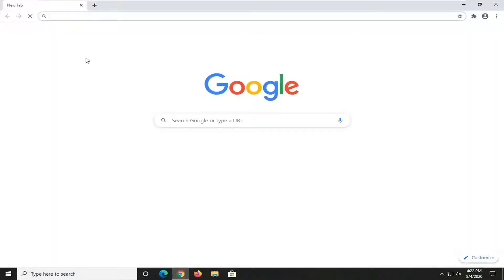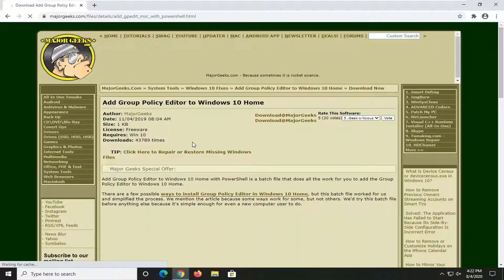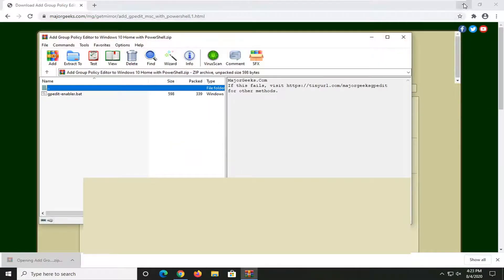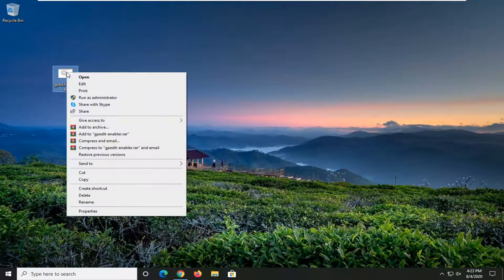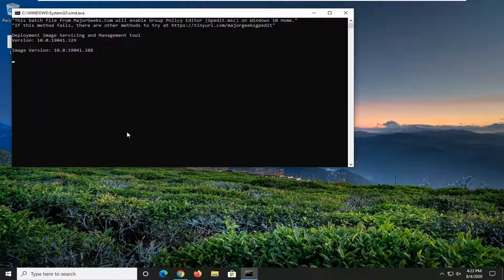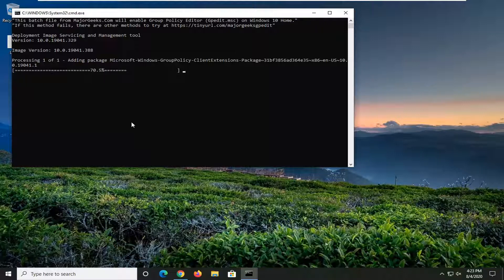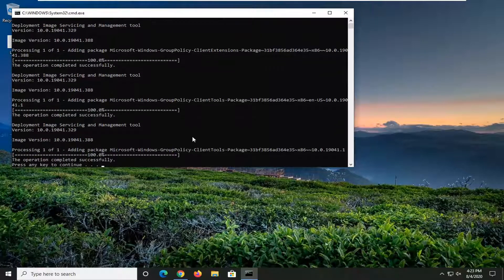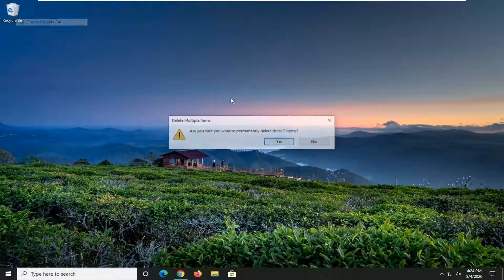How To Add Local Group Policy Editor To Windows 10 Home ]Tutorial]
In some cases, such as enterprise, have to add trusted site to group policy manually before visiting the website. Today, we'll show you how to solve this issue. Although you are new to use group policy, worry not, this tutorial is easy for you to understand.

he Local Group Policy Editor is a powerful tool that gives users running Windows 10 Pro or Enterprise a relatively easy way to customize advanced options that are usually not configurable through the Settings app (or Control Panel).

However, on a shared computer scenario, no matter whether you use "Computer Configuration" or "User Configuration," policy changes will always apply to every user account on your device, and there isn't an option to assign those changes to specific users.

If you're looking to change advanced settings on Windows 10, but you want to apply them to a specific user or group, you can still accomplish this task using the Microsoft Management Console (mmc.exe).